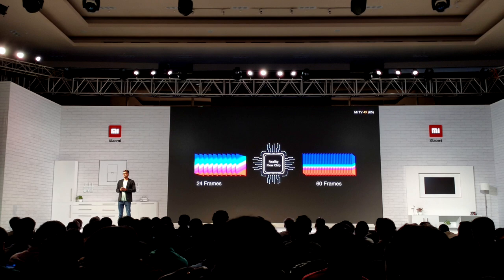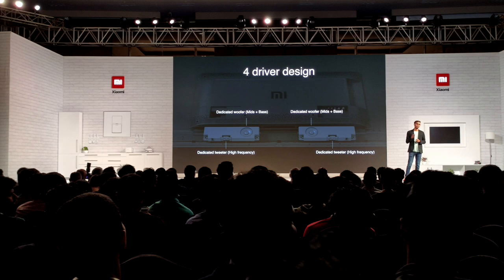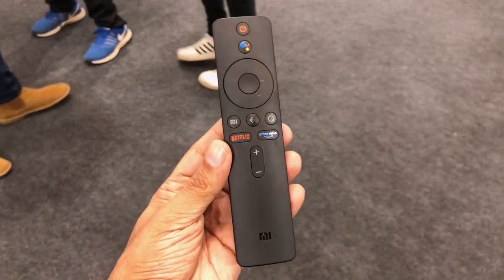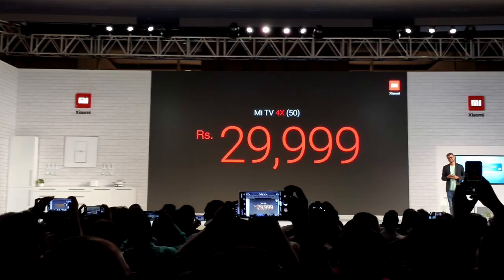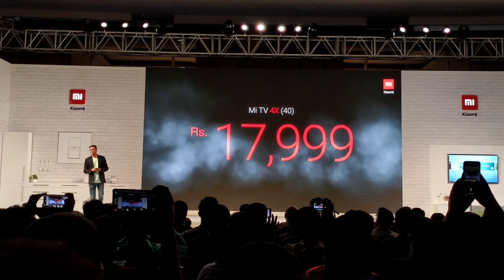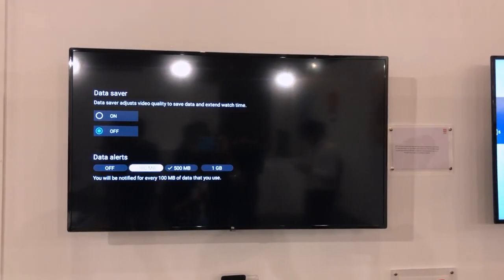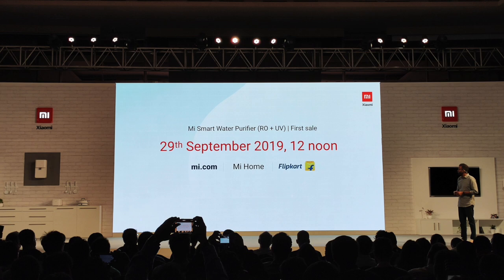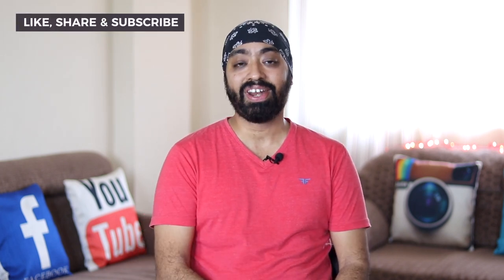First look Mi TV 65" 4K Smart TV - Android TV 9 & More ...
First look Xiaomi  Mi TV 65" 4K Smart TV -  Android TV 9 & More ...

To buy